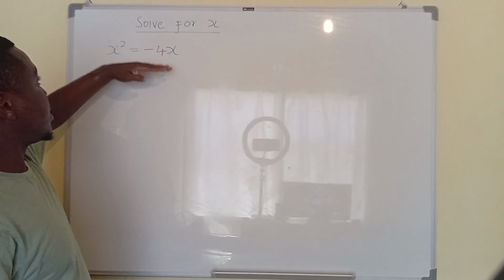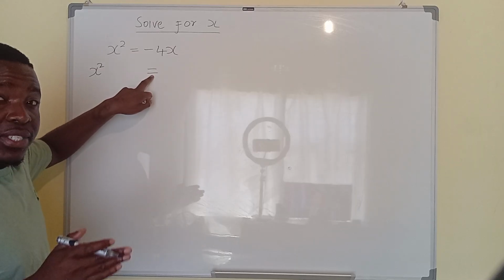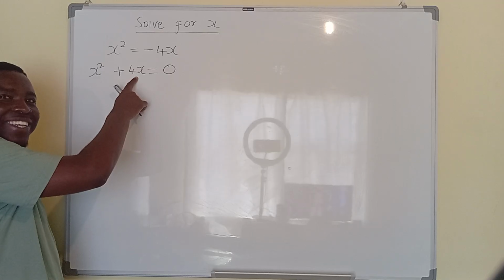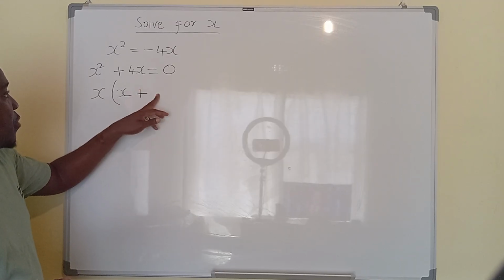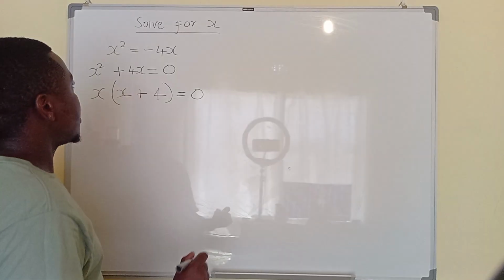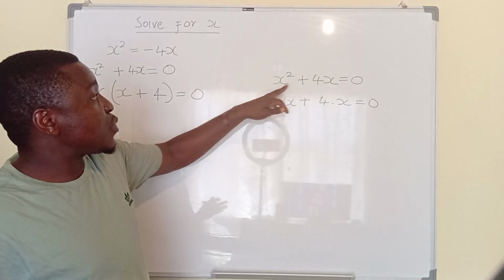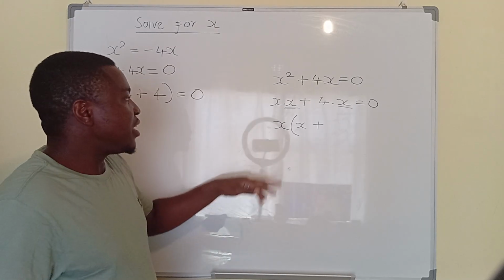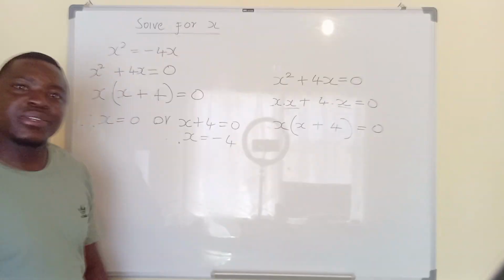18 February 2026